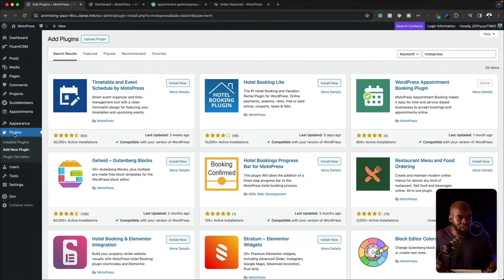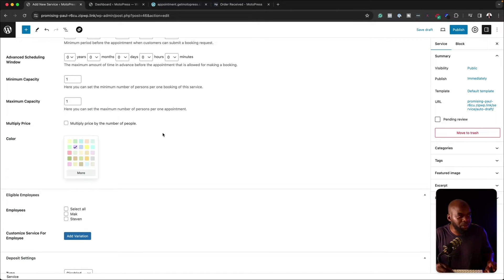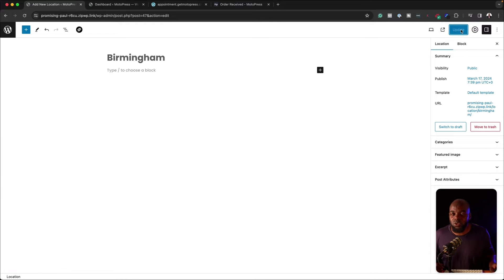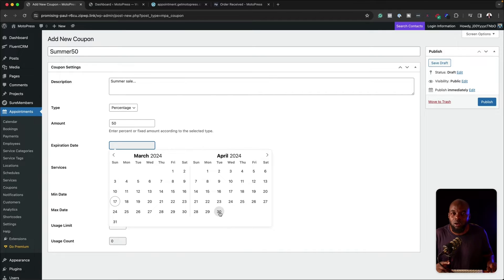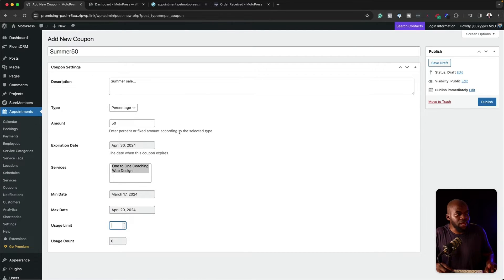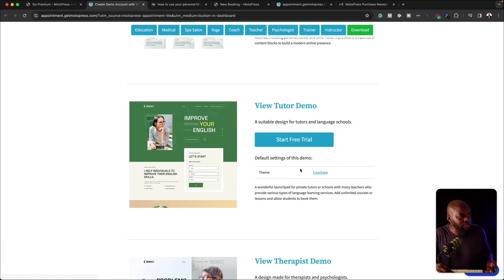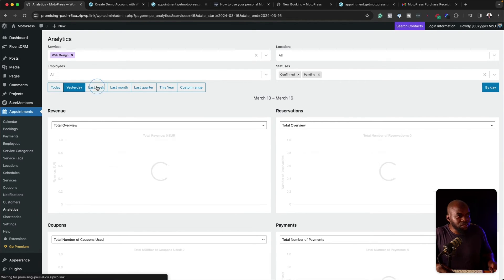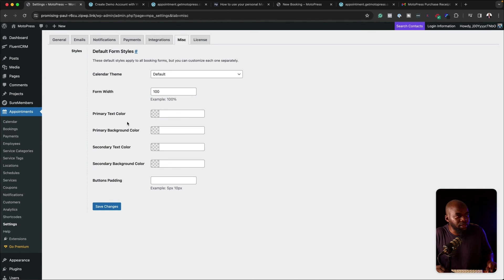How to create a free appointment WordPress website - MotoPress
In this video, I show you How to create a free appointment WordPress website. The MotoPress appointment plugin is amazing because the free plugin is filled with many features, making it usable for most business owners.